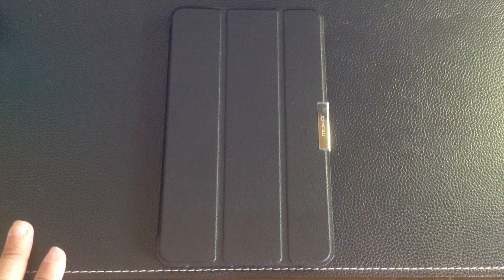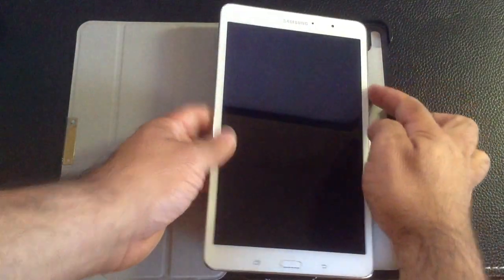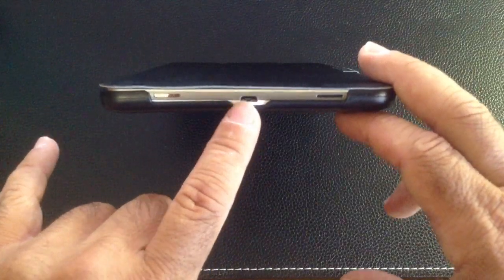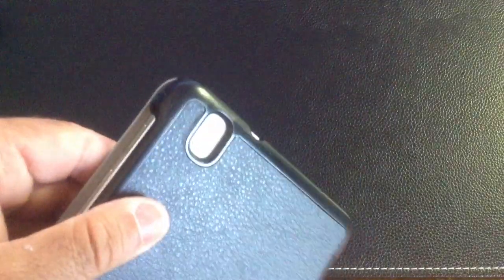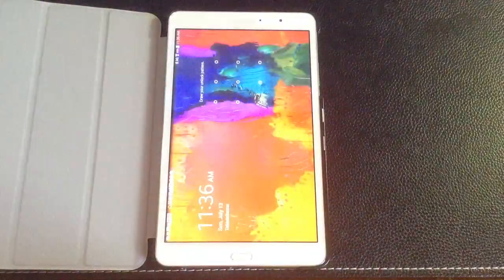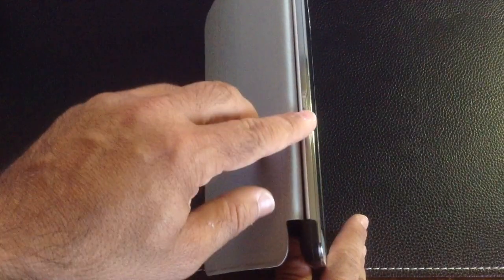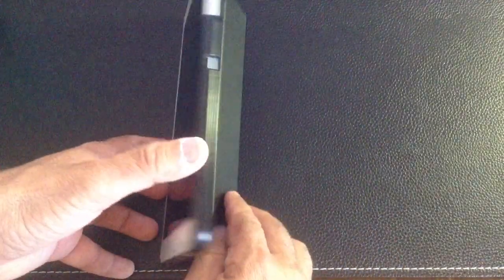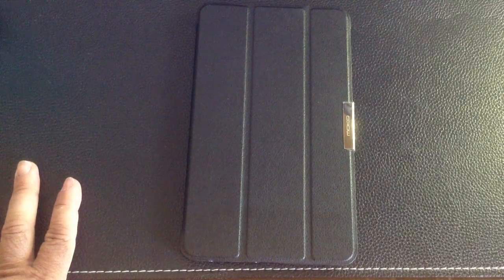Review: Moko Samsung Galaxy Tab PRO 8.4 Case - Ultra Slim Lightweight